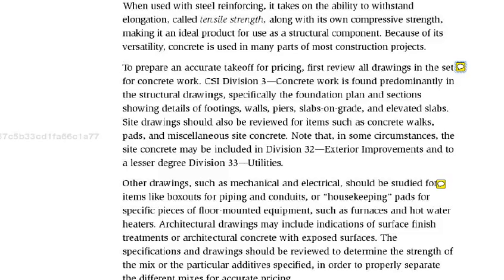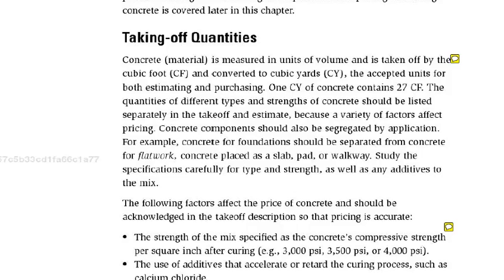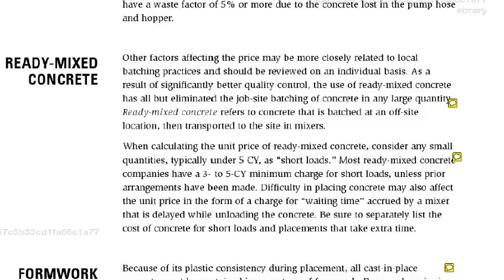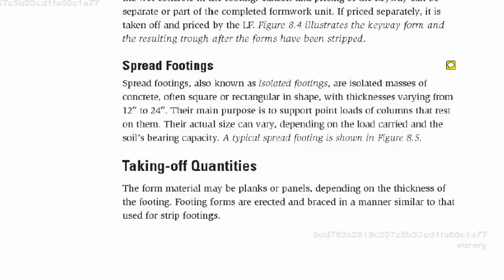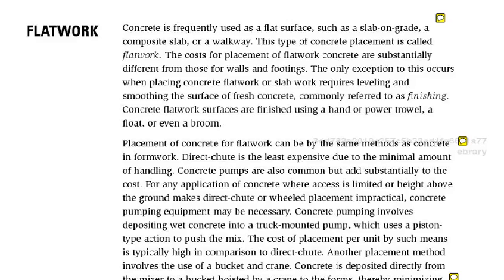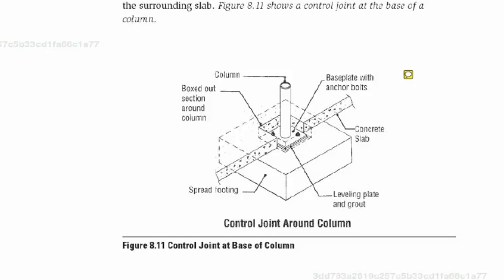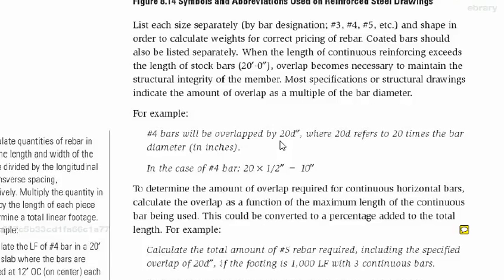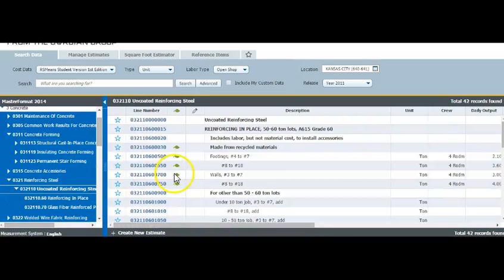Chapter 8 Concrete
A general discussion of Chapter 8 about concrete work